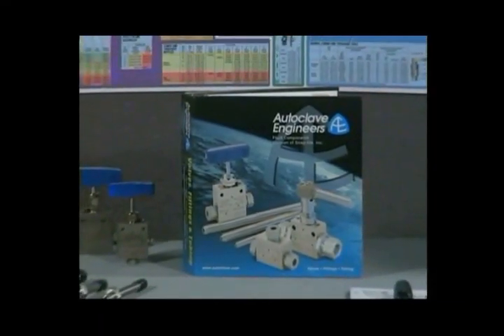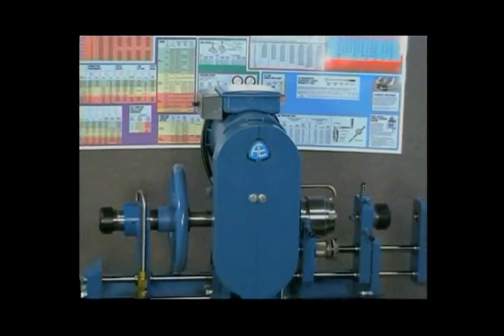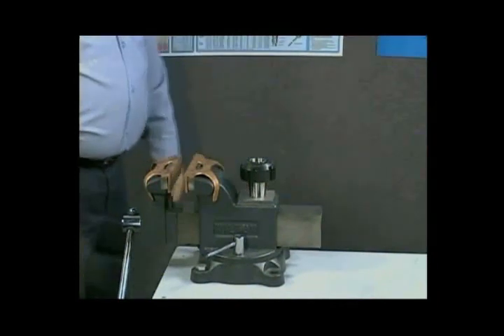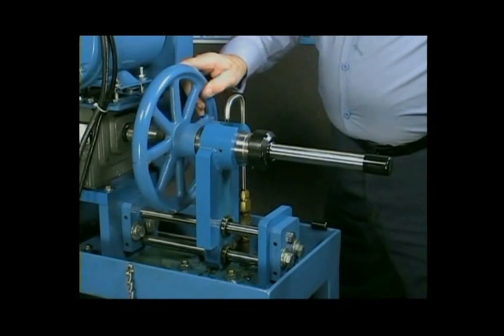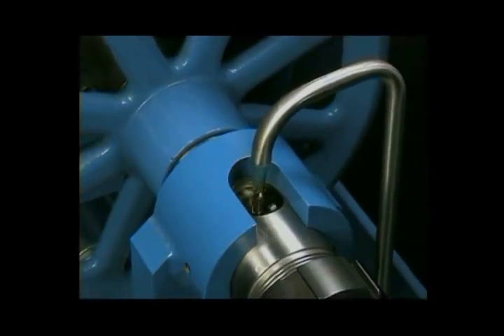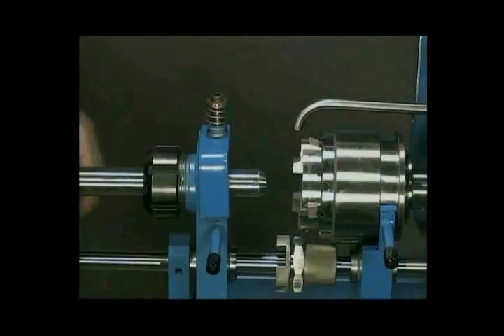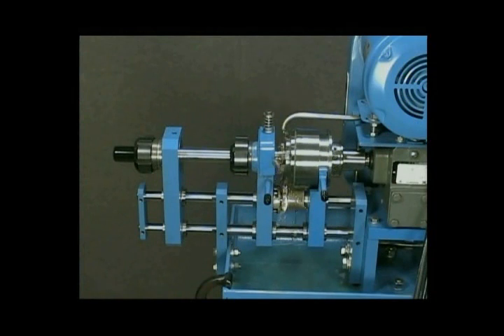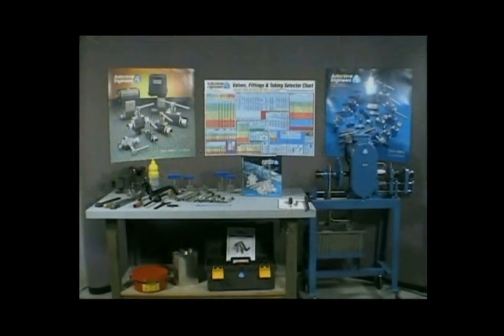coning threading machine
Parker Autoclave Engineer's coning and threading machine used for medium and high pressure tubing end preparation. Used for on site installation, and larger size tubing. Ability to cone on one side and thread on the other this machine makes easy work of large jobs or jobs using larger size tubing which cannot be coned and threaded by hand.

FEATURES
•1/2" TEFC motor, capacitor start.
•Pop open die prevents thread damage, no reversing necessary on threading.
•Supplied with oil pump and reservoir.
•220 volt units are CE marked.
•Optional reservoir heater for operation below 65°F.
•Stand mount with locking casters.
•Complete range of tooling available by separate order.

BENEFITS
 Parker Autoclave Engineer’s self contained coning and threading machine provides the operator the ability to cone and thread tubing quickly and accurately. Designed for ease of operation and set up, along with the ability to cone and thread simultaneously